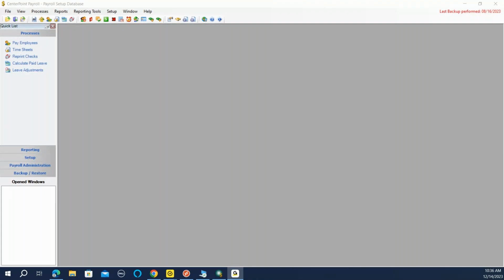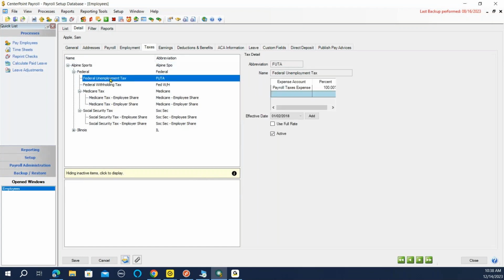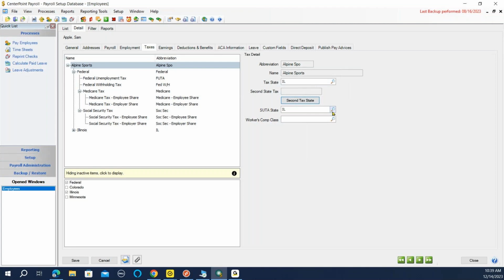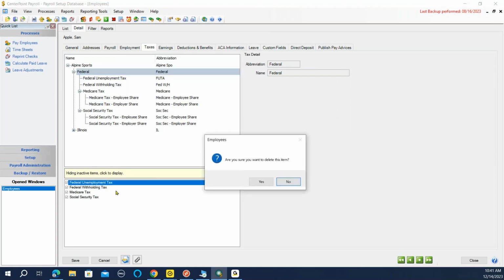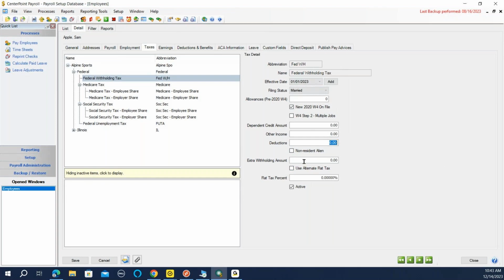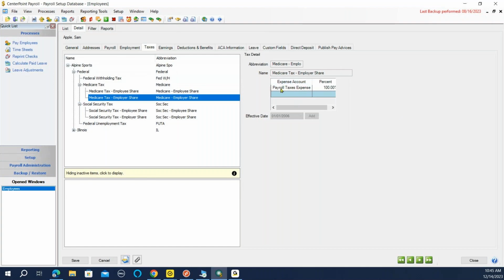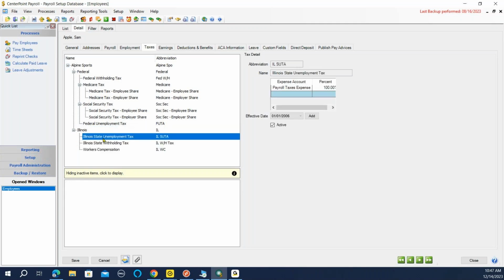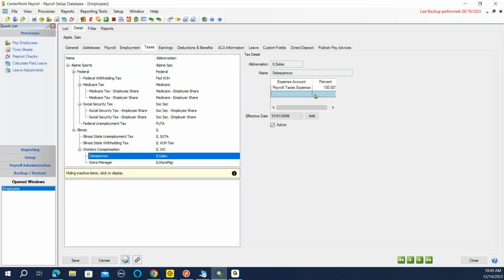How to Assign Taxes to Employees in CenterPoint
Learn about one of the final steps of creating your new CenterPoint Payroll database, which is setting up your employees. The Employee Setup screen includes multiple tabs; this video covers assigning taxes to employees.